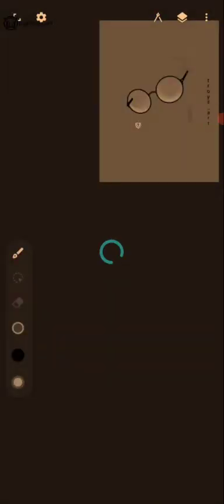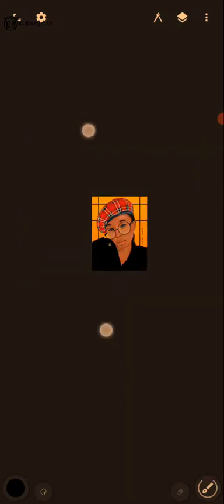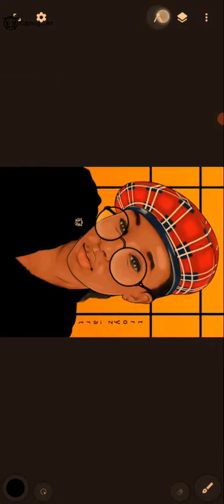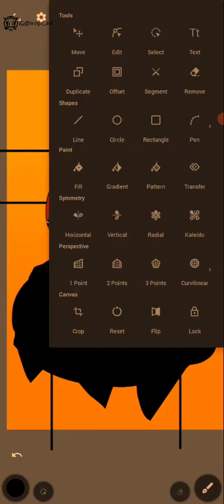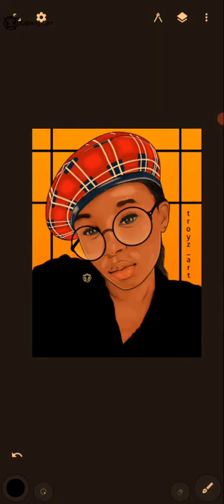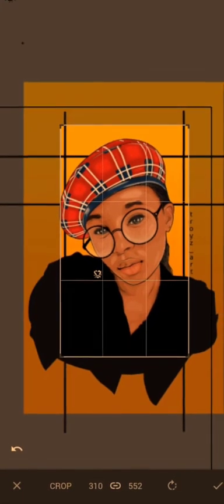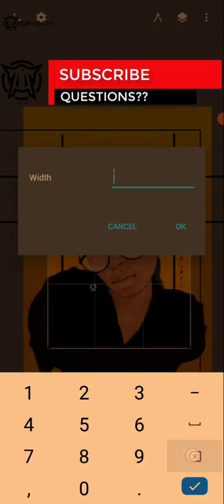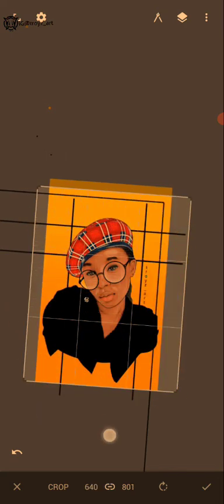Canvas Tools Section in Infinite Design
This video shows you a STEP BY STEP process in infinite design for vector cartoon portraits in infinite design. This tutorial method is easy to apply to any Other portrait of your choice. Also it's quite understandable for Beginners in Vector Cartoon Portraits in Infinite Design.

🌟Just in case I'm using a Samsung Android tab A 9.7" OR my MOBILE PHONE to illustrate cartoon vector Portraits in infinite design.

🌟Also I have a Telegram Channel and Group for QUESTIONS

Vector Cartoon Portrait Tutorials on Mobile

Infinite Design || Vector Cartoon Portrait Tutorials